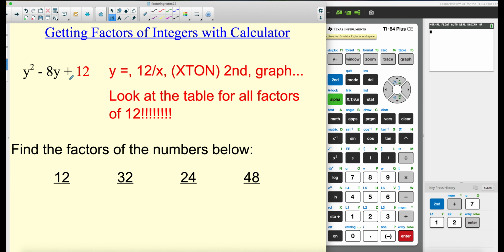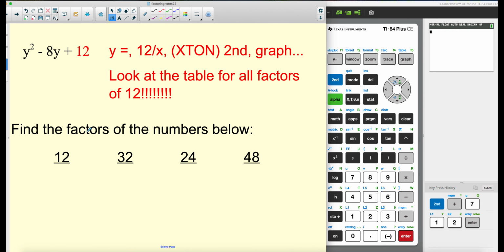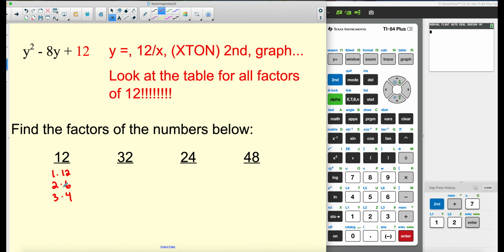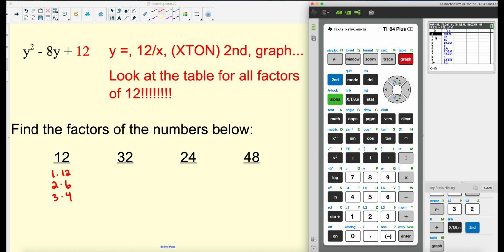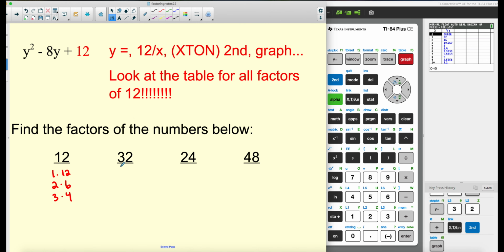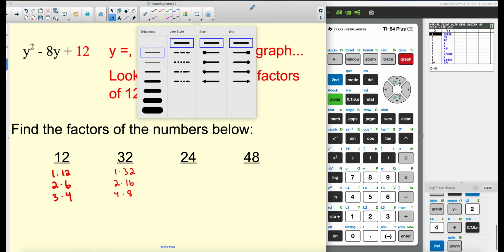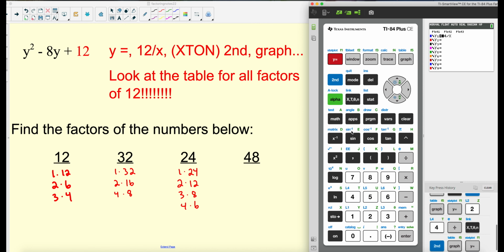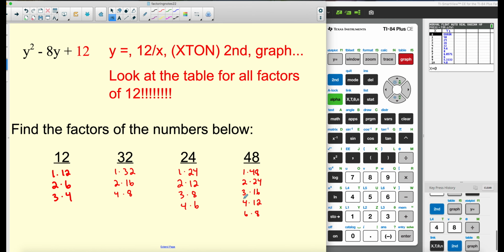How to Find the Factors of Integers w the TI-84 Plus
Factoring is an improtant topic in Algebra and is always on the regents exam.  A big pat of factoring trinomials is just being able to find all factors of numbers.  This video will make that easy for you.  factoring made simple.

Statistics: How to Find Correlation Coefficient and Line of Best Fit w/ the TI-84 plus Calculator.